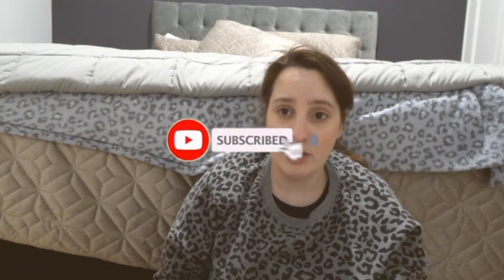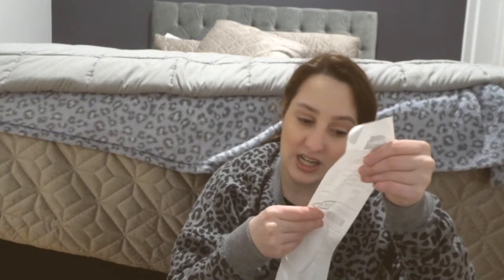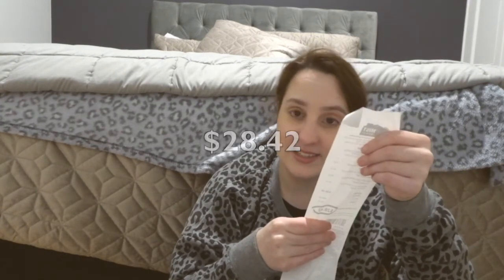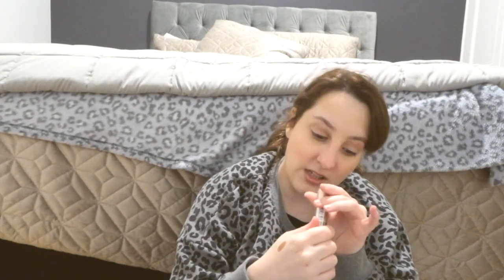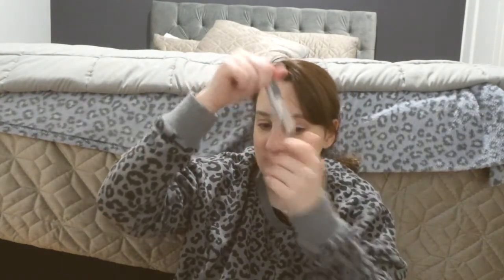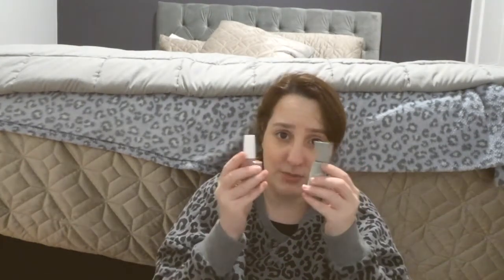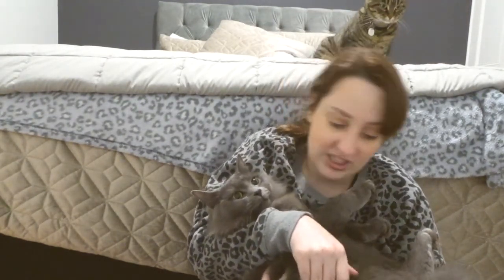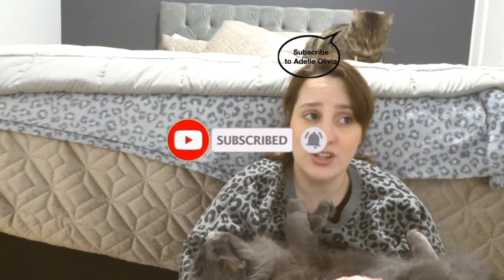Mini Chemist warehouse Haul ft my cats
today I have another mini haul this time from chemist  warehouse they are currently having a fifty pert off cosmetics  along with some special little guests

Moow - Honey
Check This Out!!

Song: DJ Quads - A Coffee To Go (VLOG MUSIC - No Copyright)